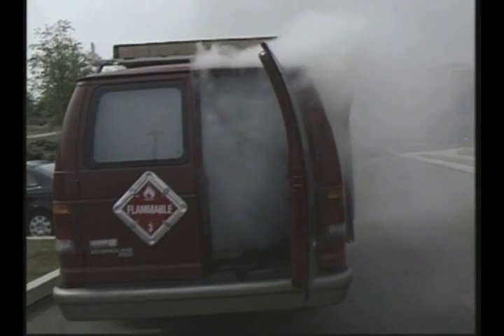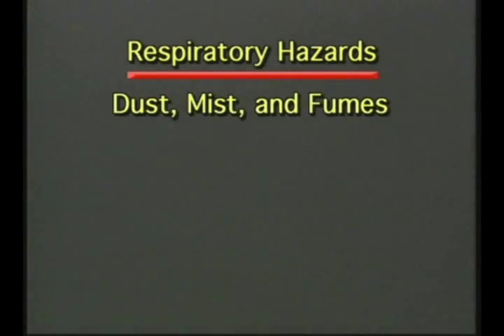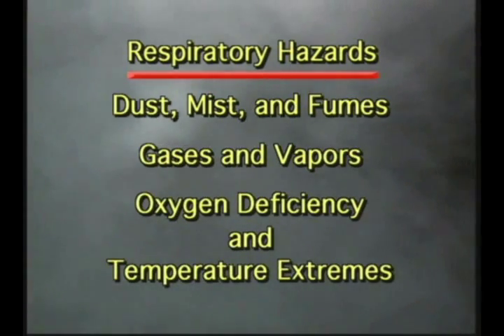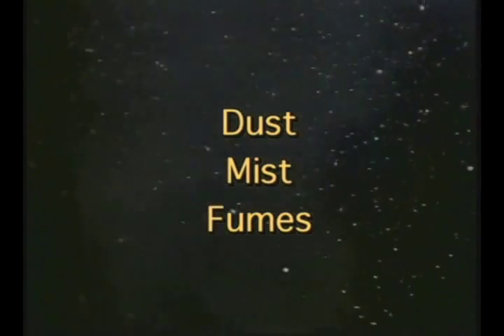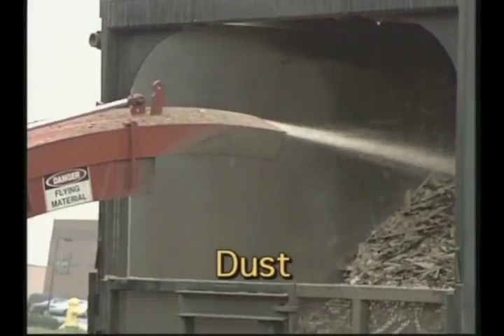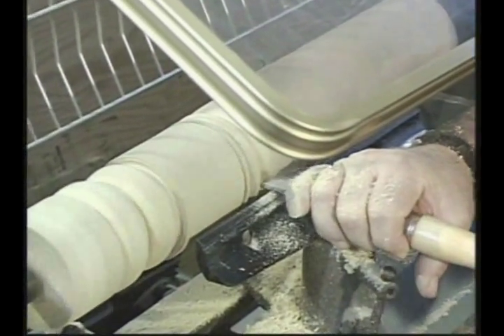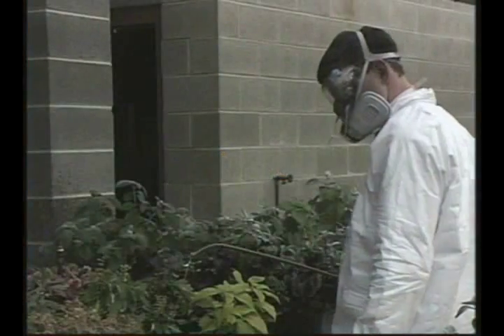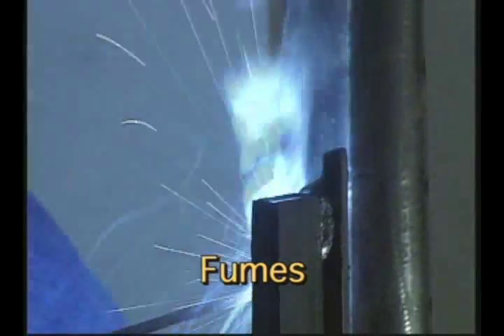PRIME 2 - Respiratory Protection Safety DEMO.wmv